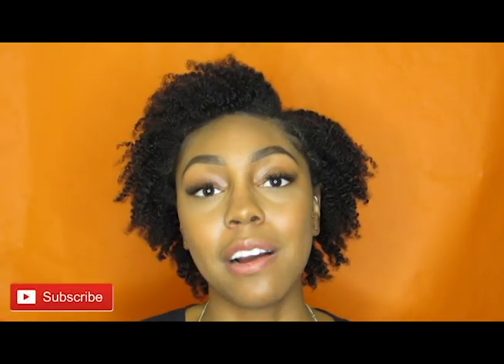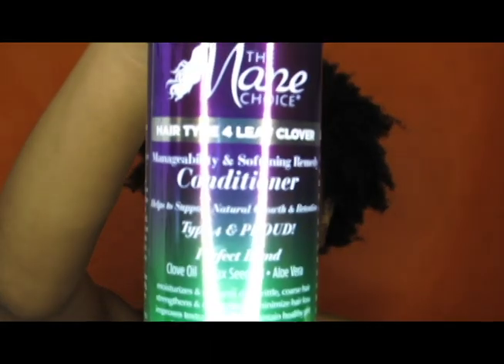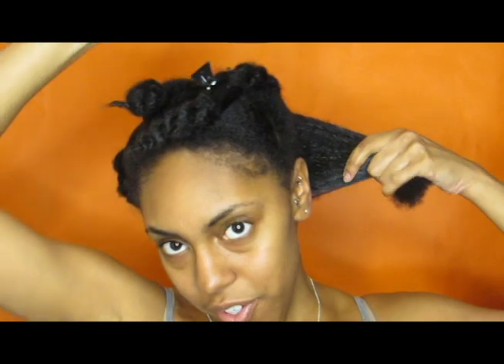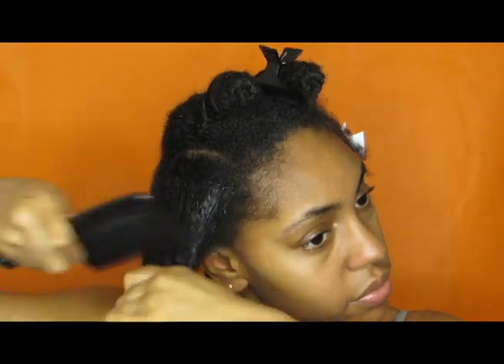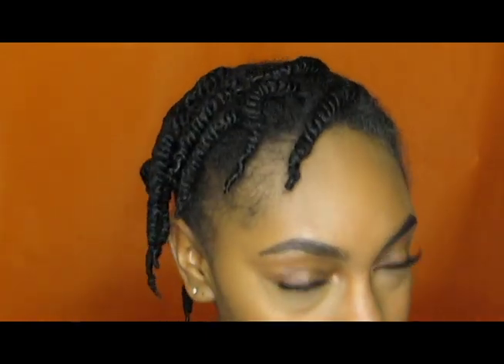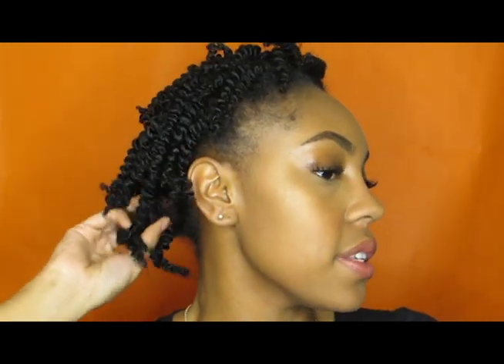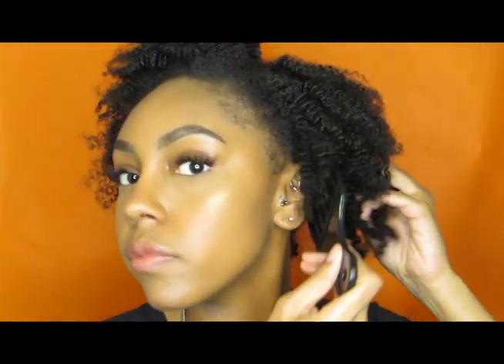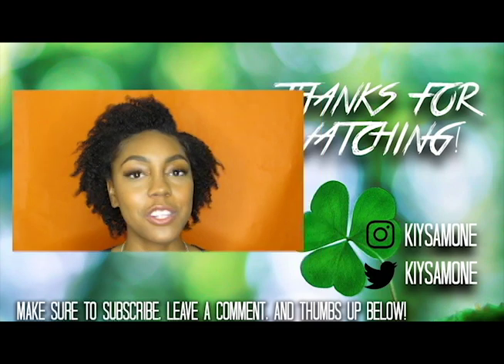Mane Choice 4 leaf Clover line | 2 strand Twist Out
Hey ya'll! So I tried out The Mane Choice 4 Leaf Clover Line and HONEYYYY I am in love! Definitely made with us type 4 naturals in mind.

KiySamone ❤️

Makeup Brands used:

The Mane Choice 4 Leaf Clover Line

NOWË - Heartbeat

In order to use tracks for commercial purposes, you have to contact directly the artist of the track for asking the specific permission.

-I N S T A G R A M:
KiySamone